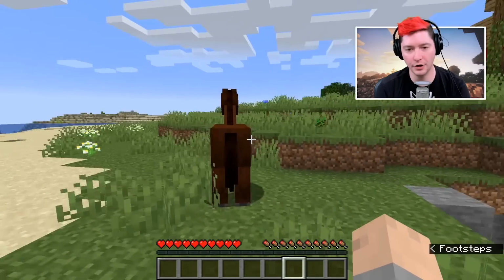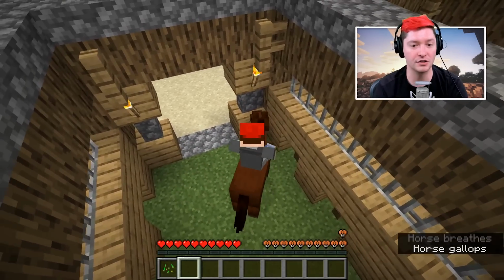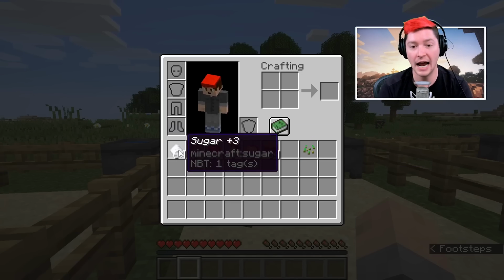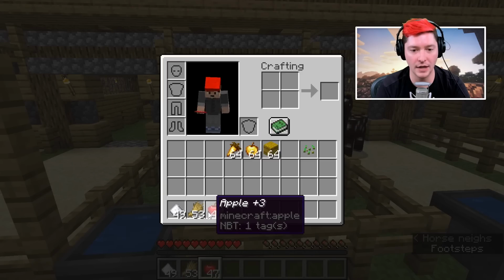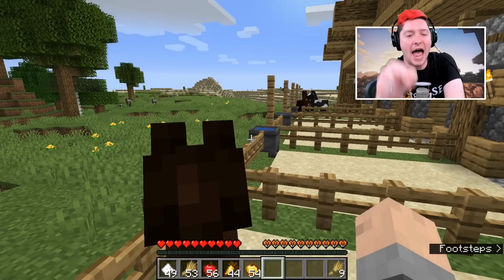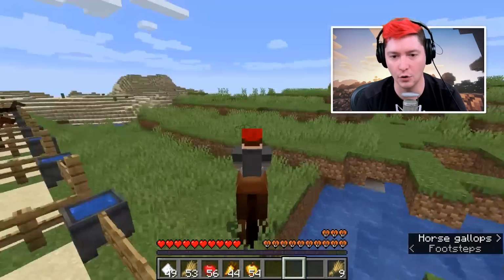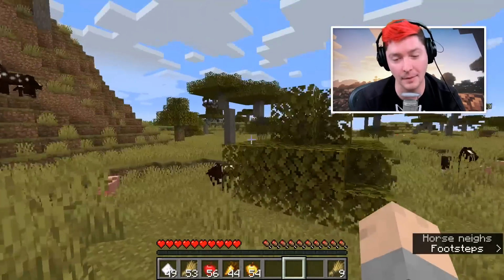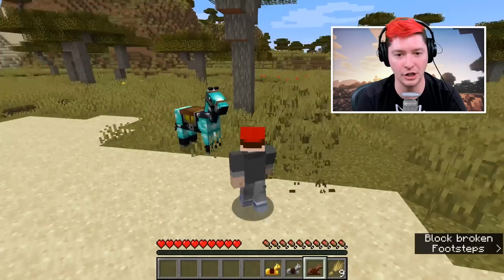How to Tame Horses in Minecraft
Become an equestrian in java or bedrock, no addon needed! I go through the best way to tame your hoses in Minecraft! A lot of people have been asking me recently how to do it so I thought I'd show you how!